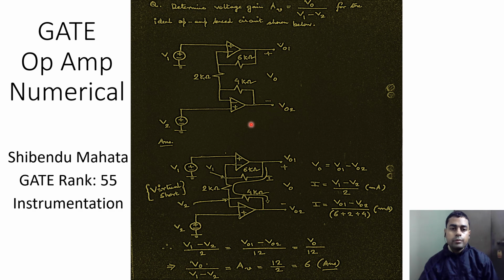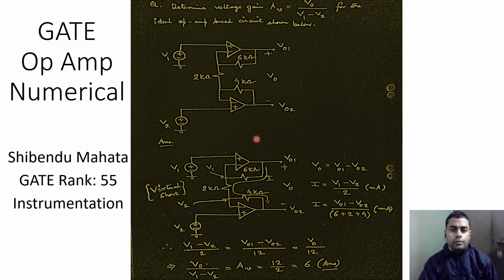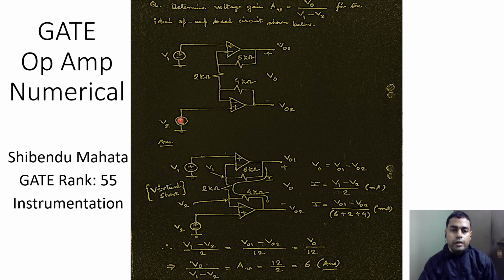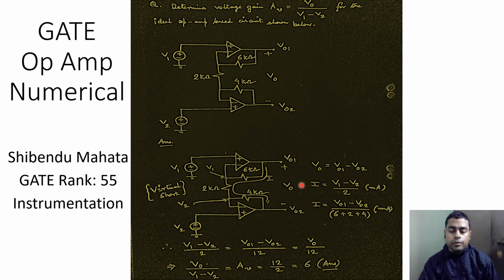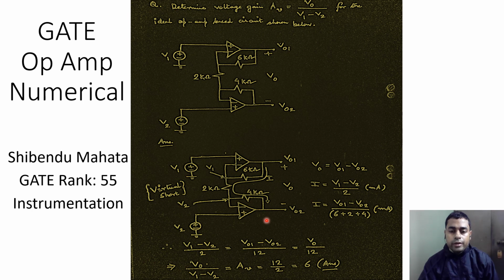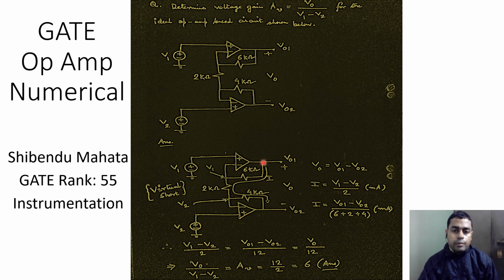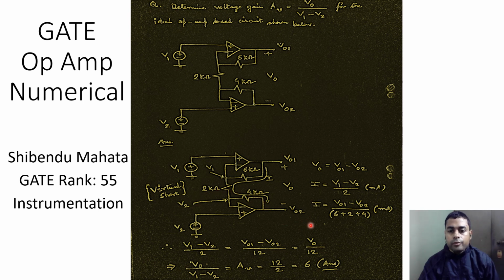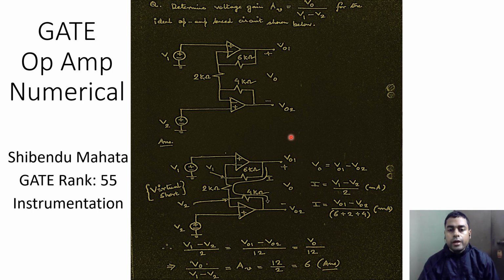GATE Operational Amplifier Practice Problem #8